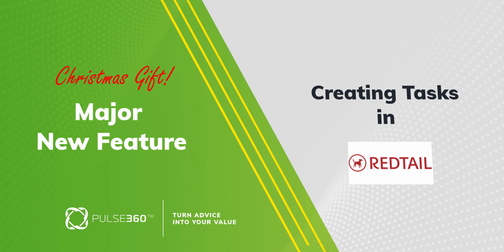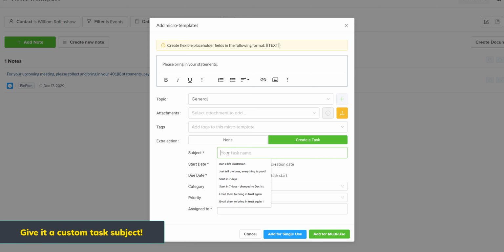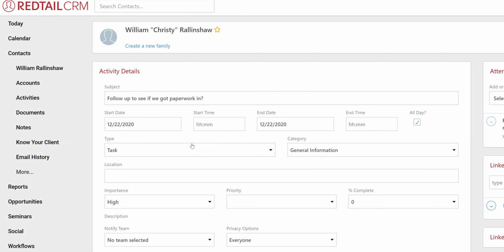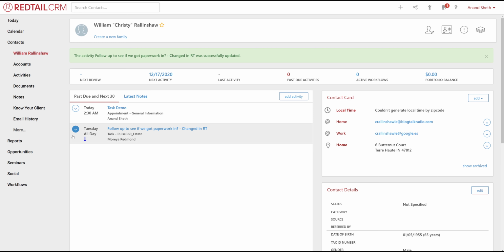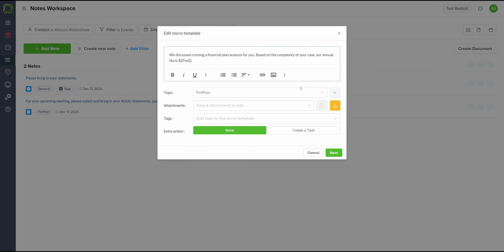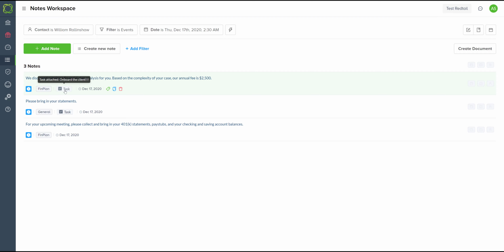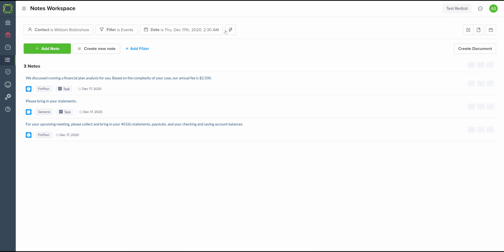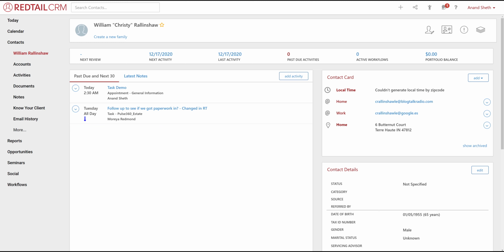Redtail Tasks Annoucement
In this video, I give you an overview of the new Automatic Task Creation integration with Redtail CRM and Pulse360.